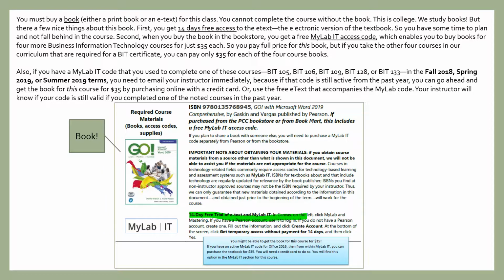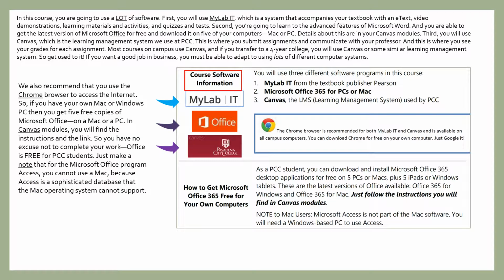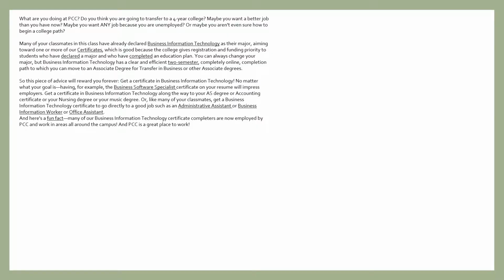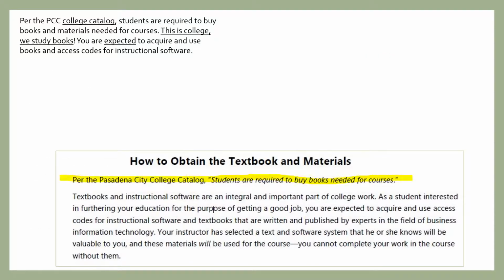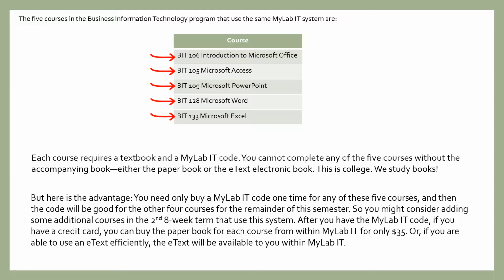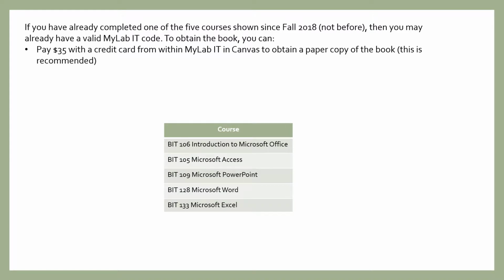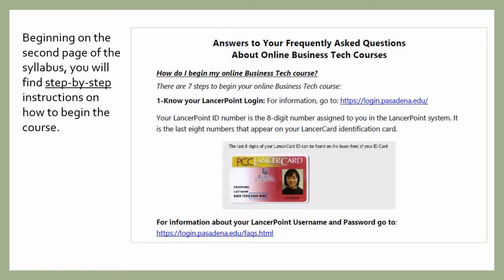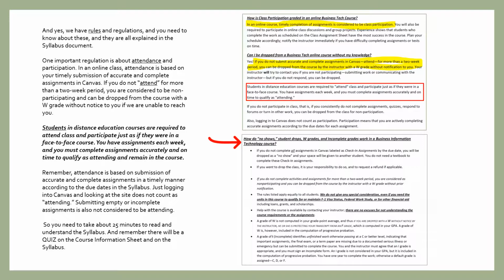F19 BIT 128 Orientation Video